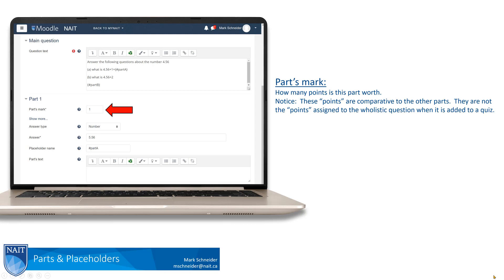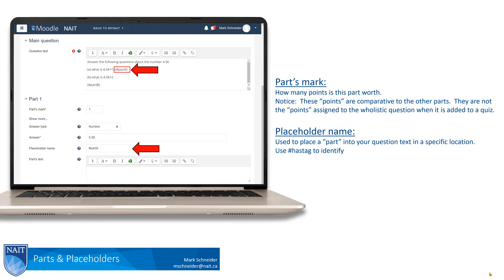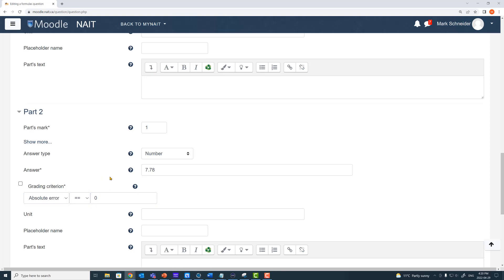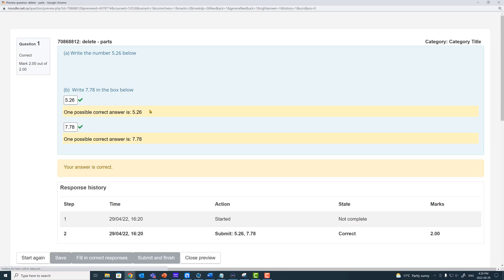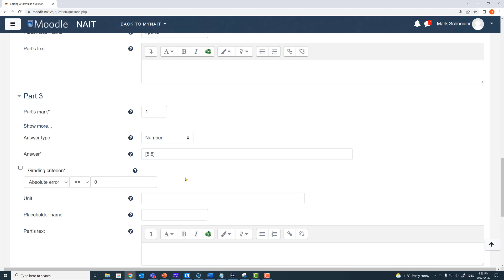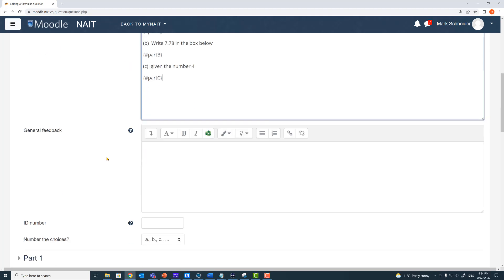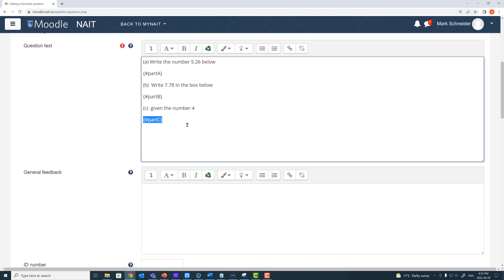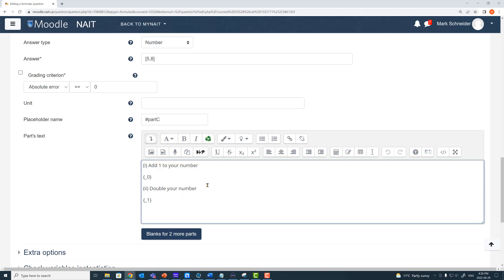Moodle Formula Question - Parts and Placeholders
Learn how to author questions using the Moodle Formula Question type.  This video outlines how to use Parts and Placeholders.